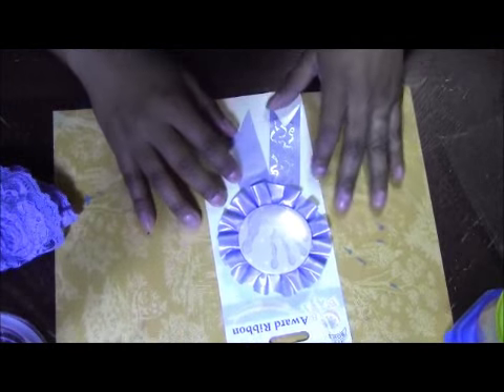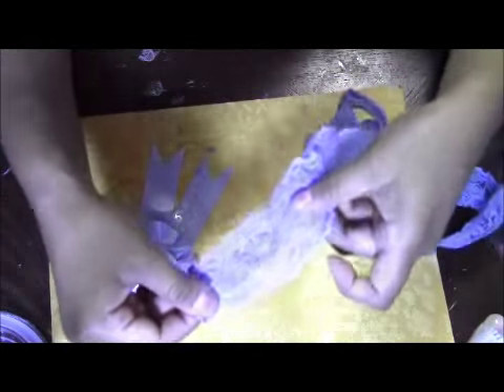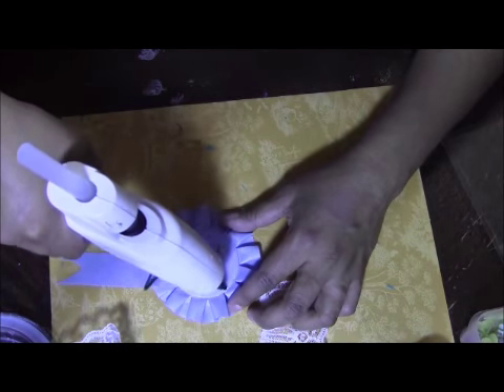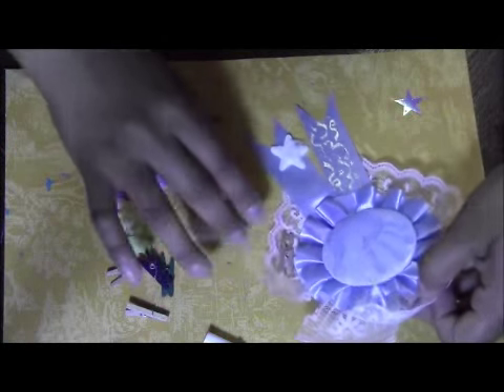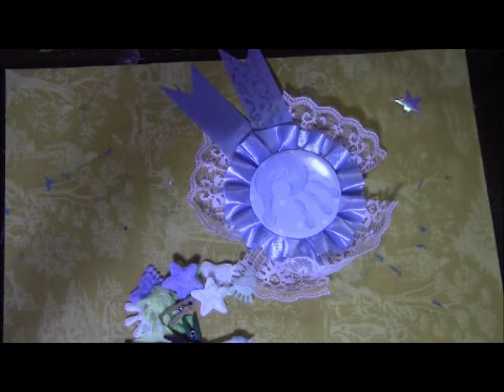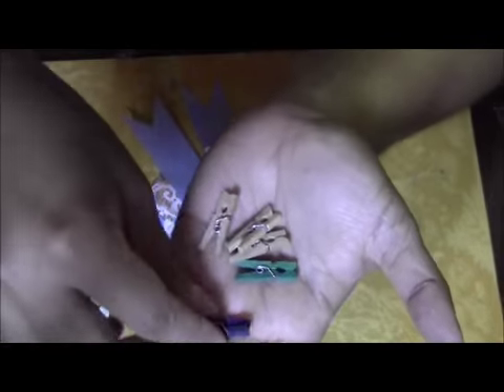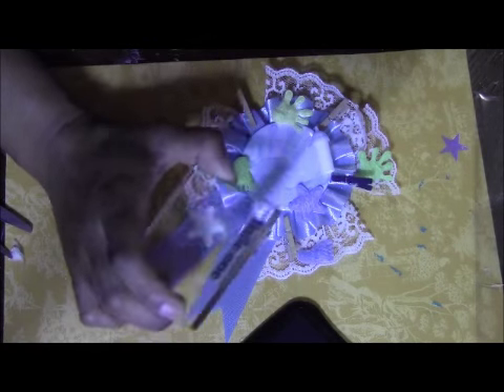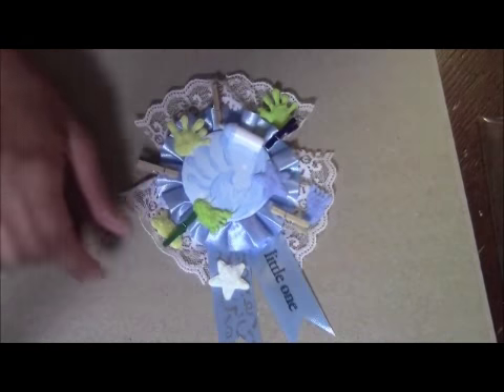Its a Boy Corsage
Went to a Baby Shower and wanted to take something nice for the mom to be.